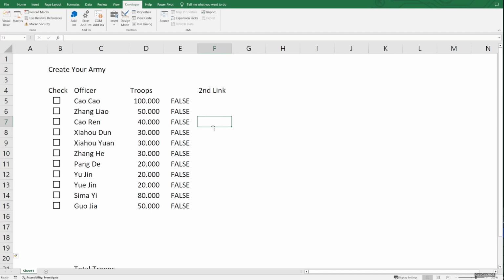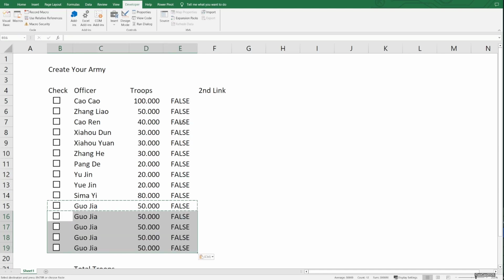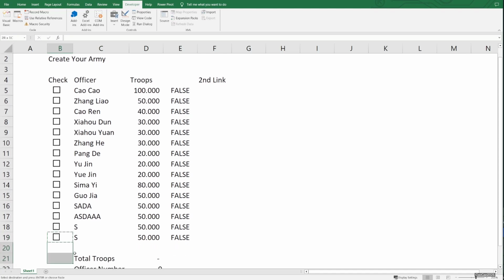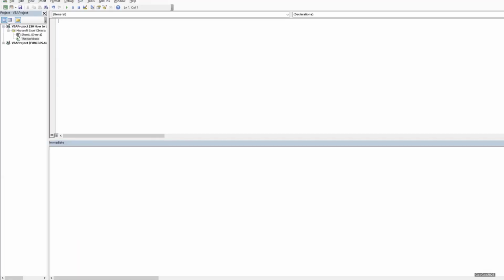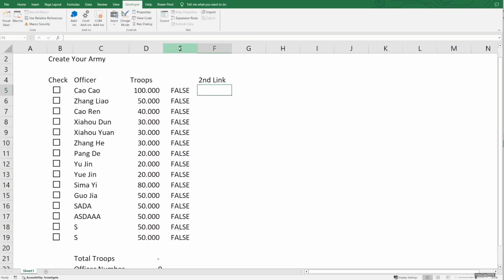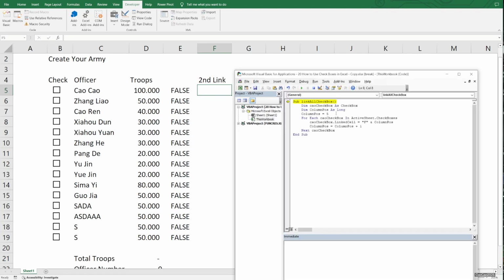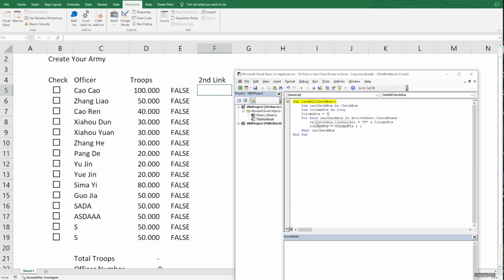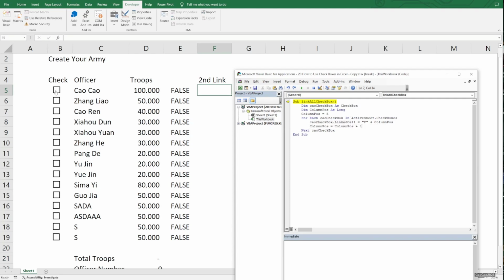How to Link Many Checkboxes to Excel Cells with Macro (Easy and Fast Tutorial)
In this video, I will show you how to link many checkboxes to Excel cells with macro. This is a very easy and fast way to do it, and it can be very useful for a variety of tasks. For example, you could use this method to create a checklist, or to track the completion of tasks.

Here is a step-by-step guide on how to link many checkboxes to Excel cells with macro:

- Open the Excel workbook that contains the checkboxes you want to link.
- Click on the Developer tab.
- Click on the Insert button and select Checkbox.
- Draw the checkbox in the cell where you want it to appear.
- Right-click on the checkbox and select Format Control.
- Click on the Control tab.
- In the Cell link field, enter the cell address of the cell where you want the checkbox value to be displayed.
- click on the Visual Basic button in the Developer tab.
In the Visual Basic Editor, insert a new module by clicking on Insert - Module or just double click thisworkbook
Paste the following code into the new module:

Sub linkAllCheckBox()
    Dim caoCheckBox As CheckBox
    Dim ColumnPos As Long
    ColumnPos = 5
    For Each caoCheckBox In ActiveSheet.CheckBoxes
        caoCheckBox.LinkedCell = "F" & ColumnPos
        ColumnPos = ColumnPos + 1
    Next caoCheckBox
End Sub

To run the macro, press F5.
That's it! You have now successfully linked many checkboxes to Excel cells with macro.